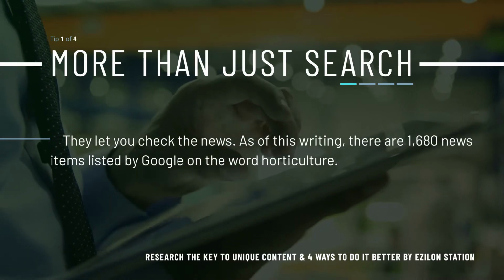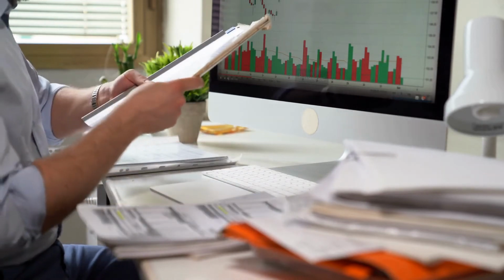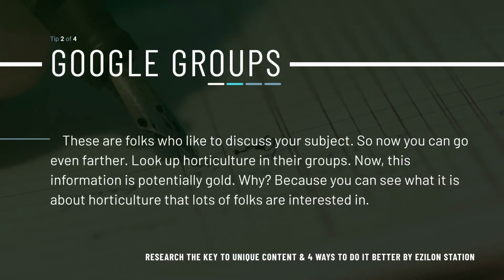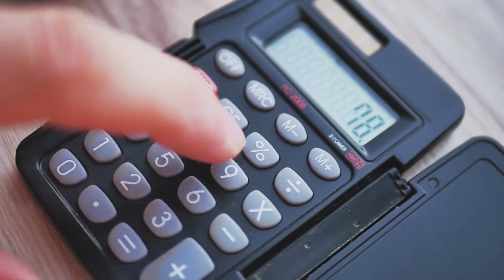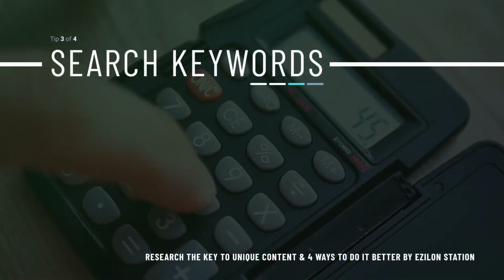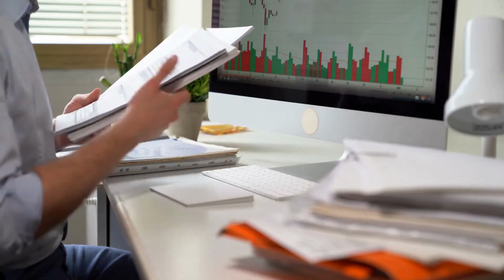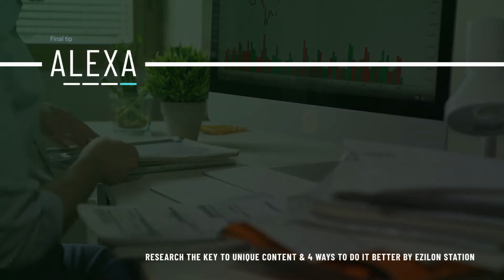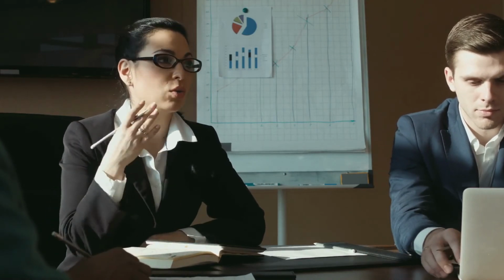Research The Key to Unique Content 4 Ways to do it better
We live in a sea of information. And information overload is an increasingly common complaint. Part of the complaint arises because we get hit with different headlines that point to the same content. So we waste time on things that have no added value. Bummer.